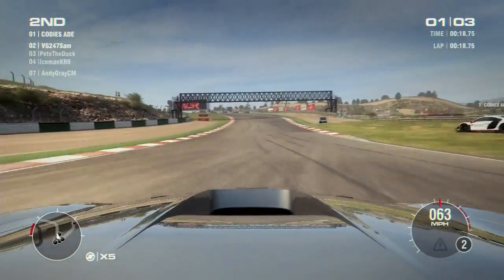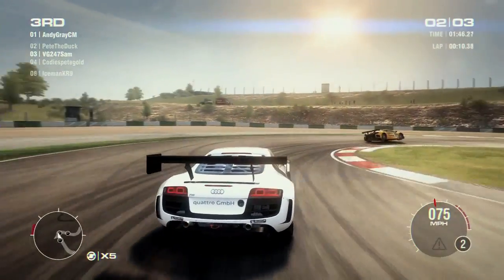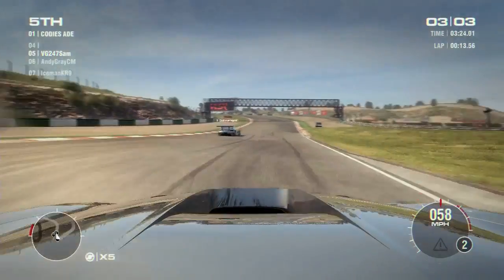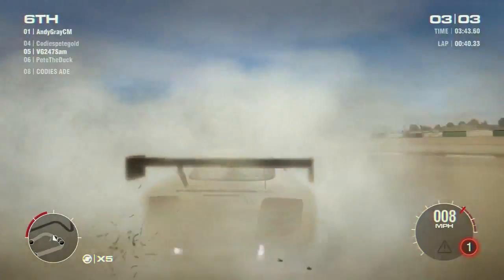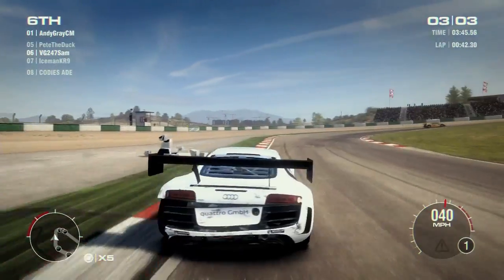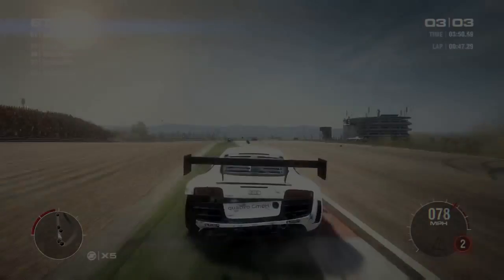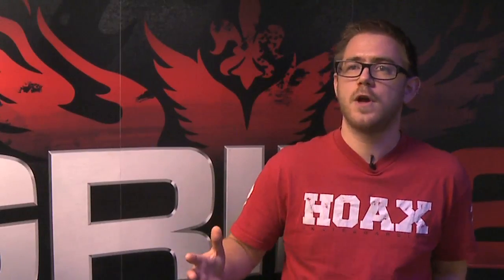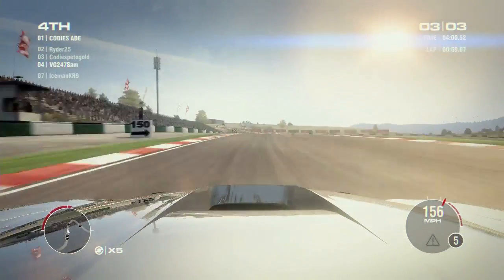GRID 2 - Multiplayer Blowout Coverage: Part 1 - Algarve Sport Circuit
Welcome to VG247.com's blowout coverage for GRID 2 multiplayer.

We'll be taking a look at 3 parts of GRID 2's multiplayer over the rest of the week. In Part 1 we take a look at the Algarve Sport Circuit and crank the speed up to 11.